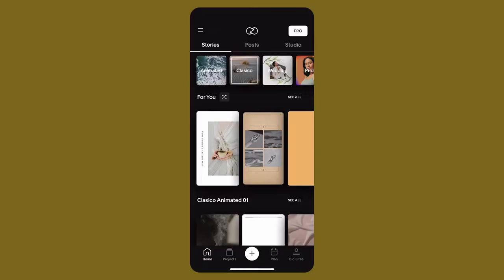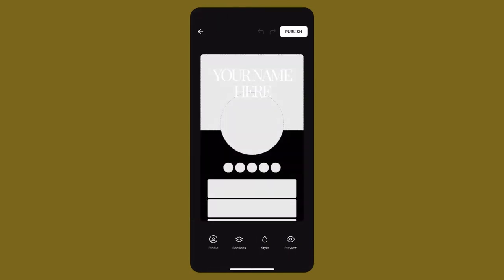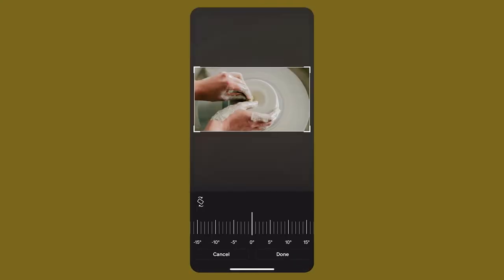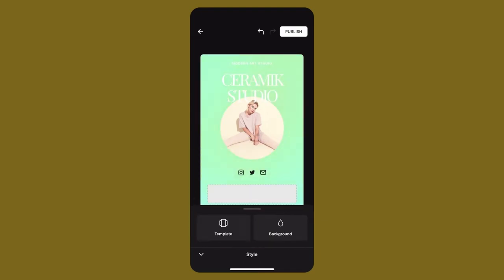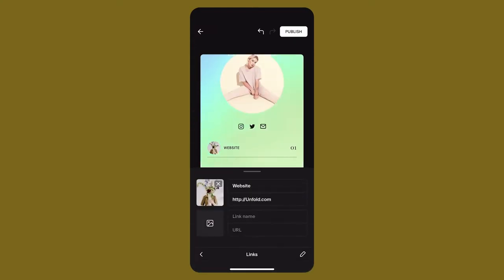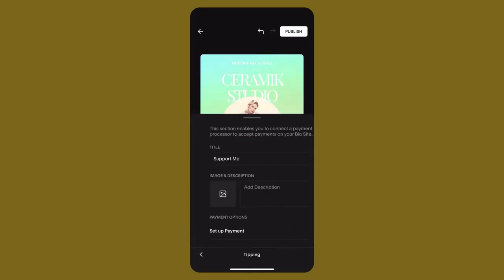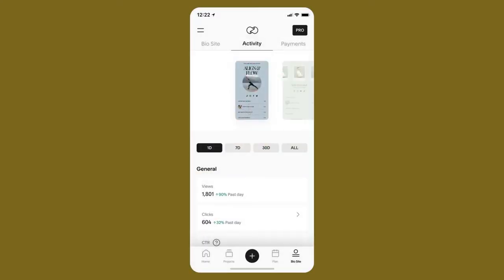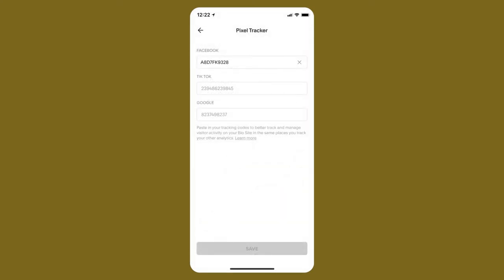You've Got This | Bio Sites & Unfold from Squarespace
A Bio Site is a hub where you can share all the links that define your online presence in a beautiful layout to match your style. Bio Sites work like a kind of online business card. You can create your Bio Site through the Unfold app.